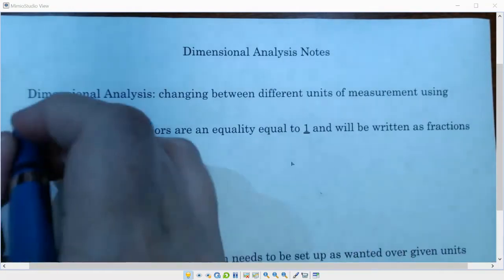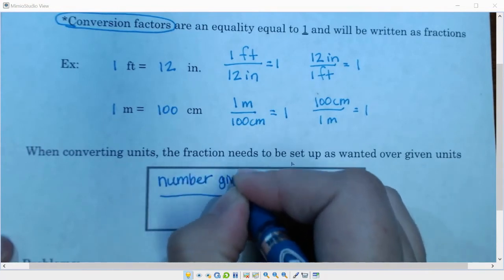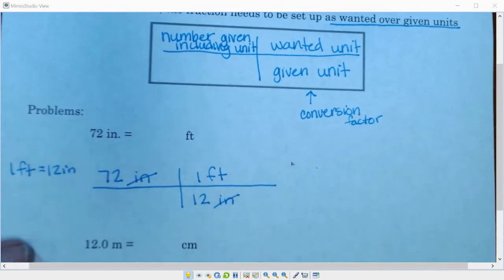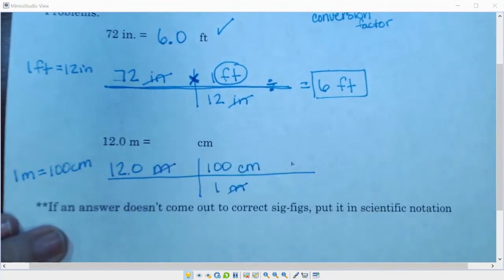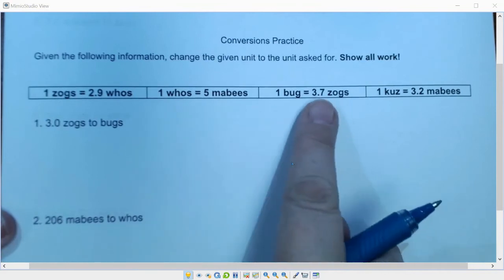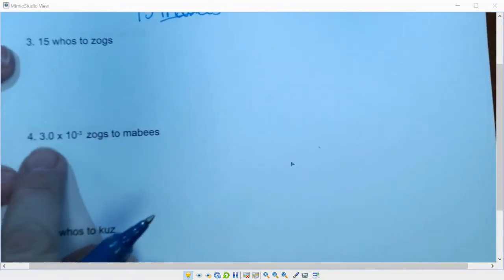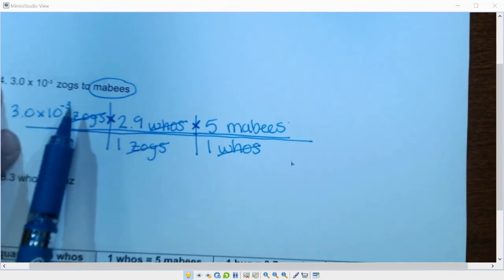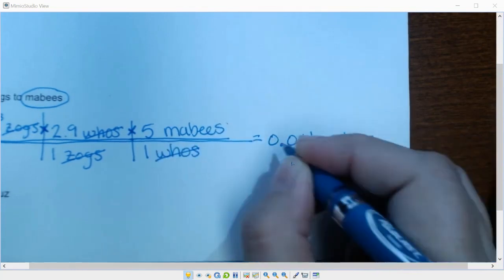Intro to Dimensional Analysis Notes